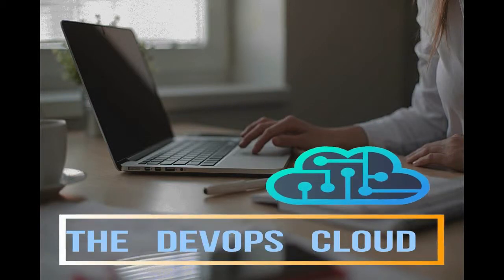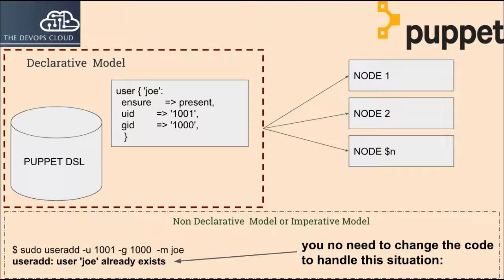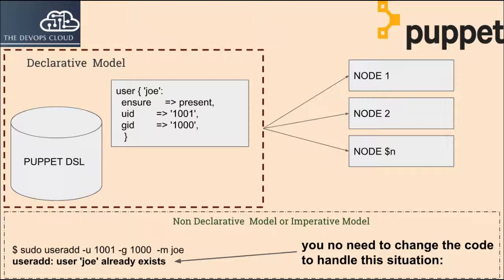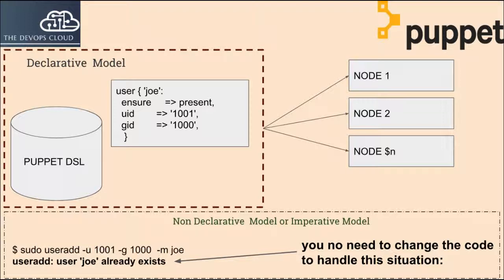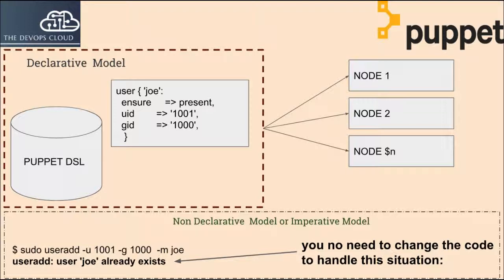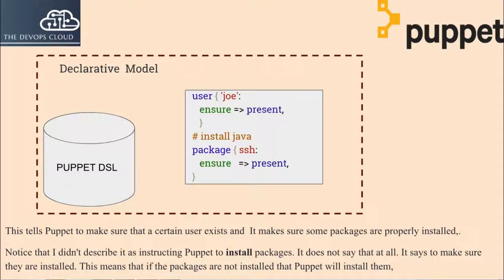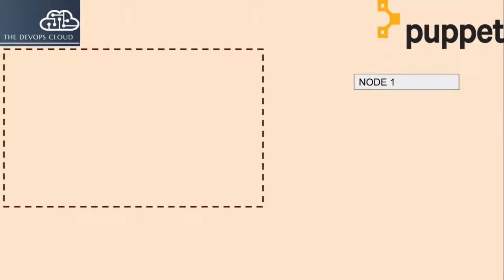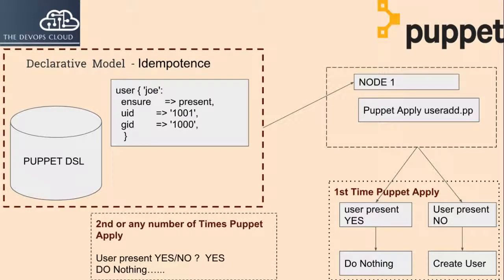1.3 Puppet Introduction, Declartive and Idempotance